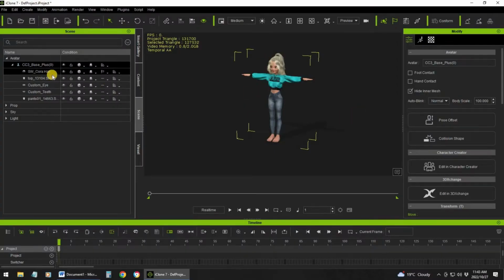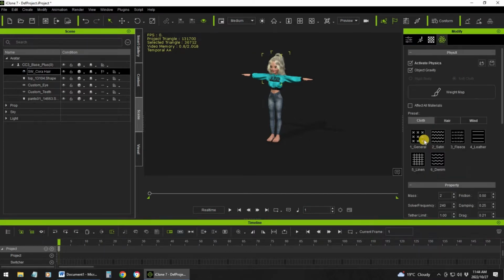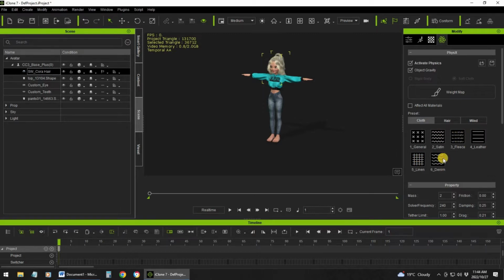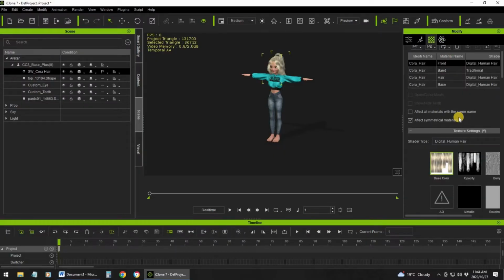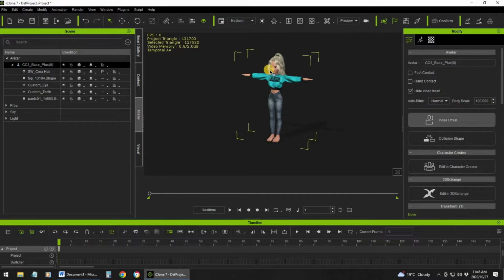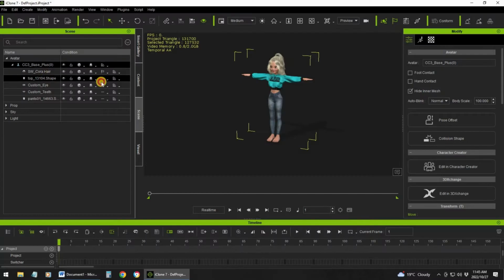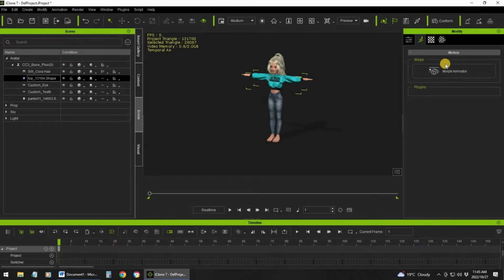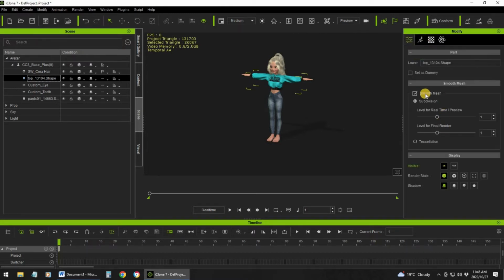Want to 3D animation and have no idea where to begin?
If you want to start learning 3D animation, then the question is, where do you begin?  What software should you get?  There are many things to consider.

In this video I go through my experiences of starting out in 3D animation and what my recommendations are to avoid some pitfalls.